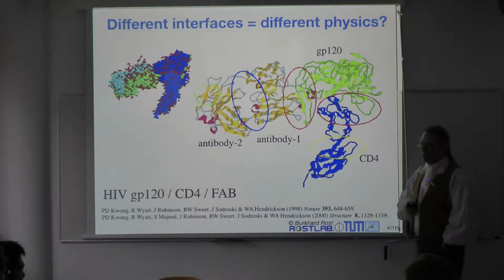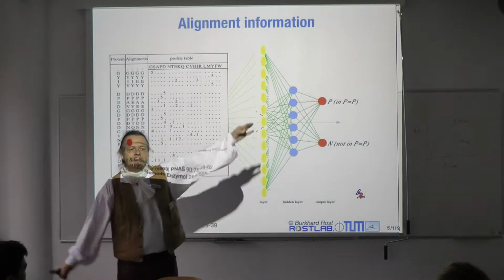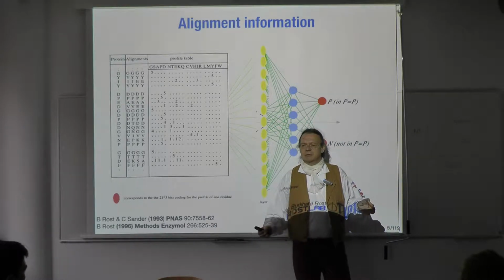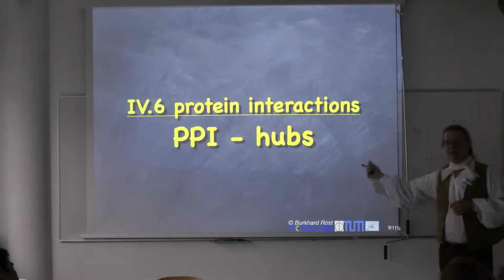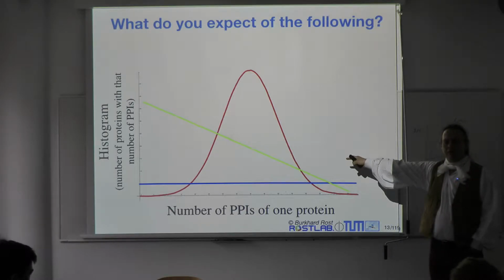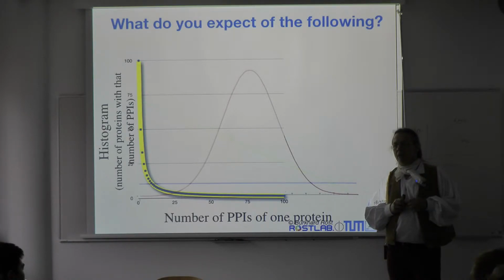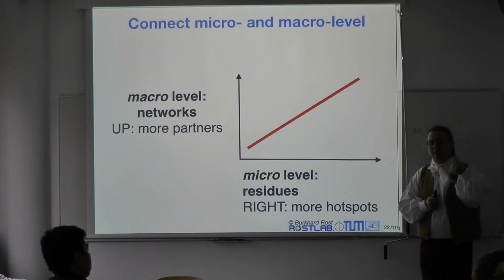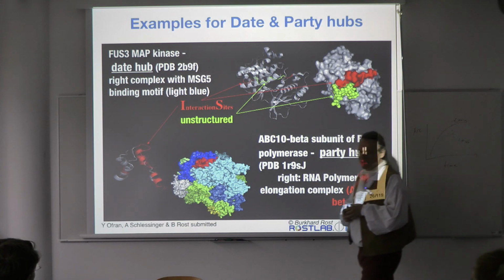Protein Prediction 2 for Bioinformaticians - Lecture 7, Protein Interactions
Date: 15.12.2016